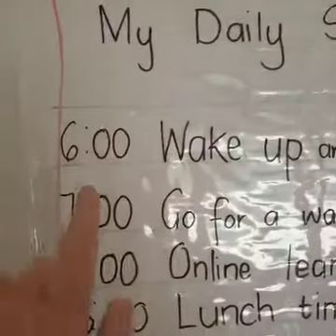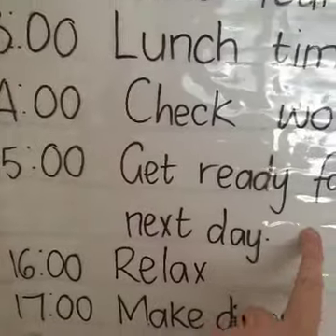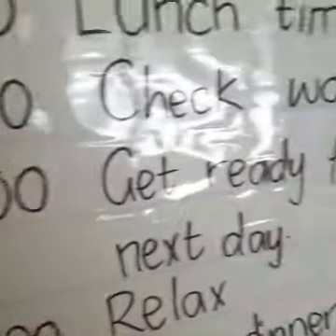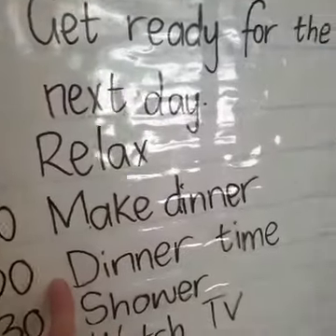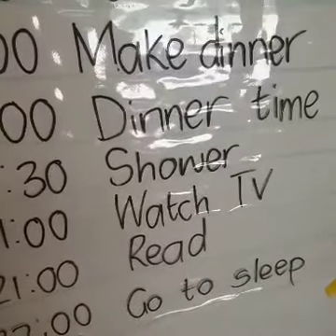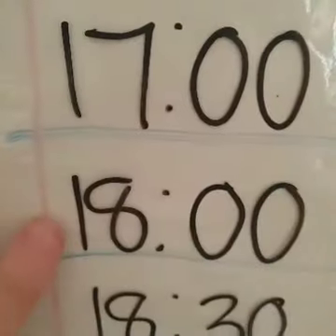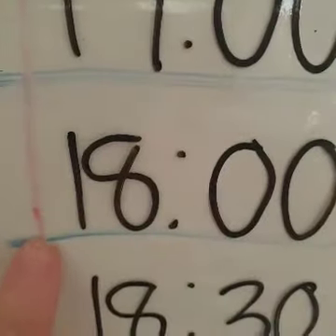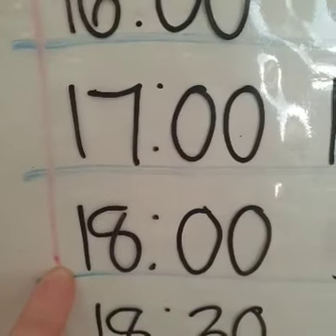Maths Week 4 Video 1 of 2